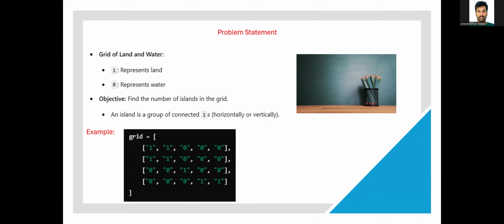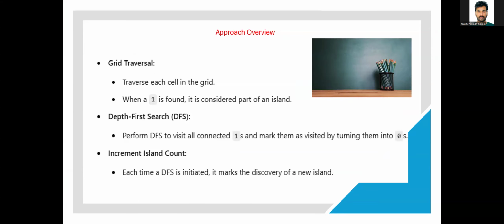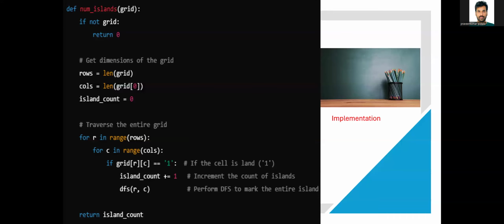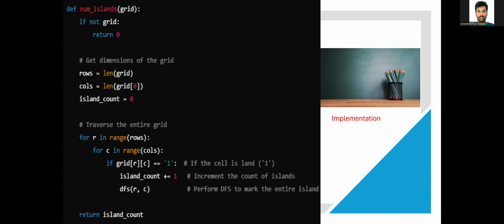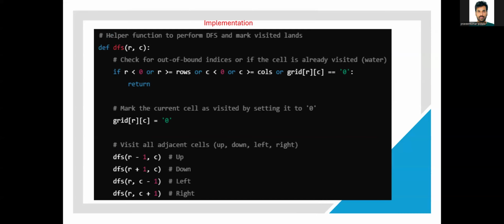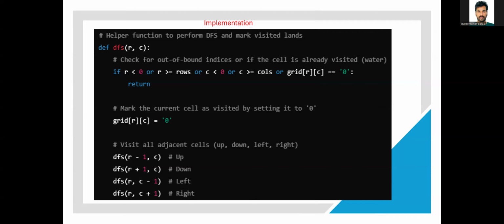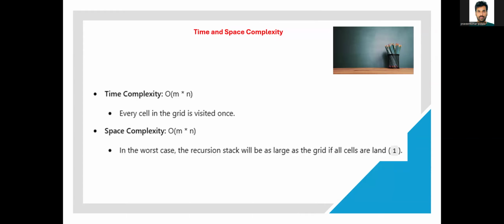Finding the Number of Islands using Depth-First Search